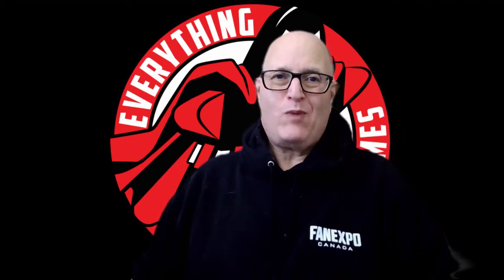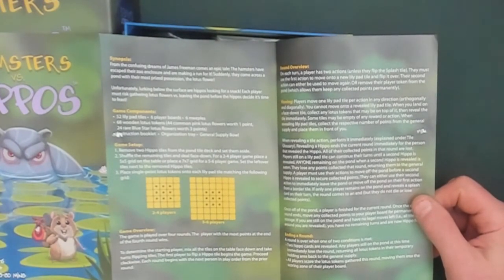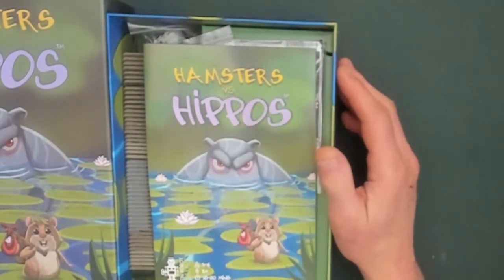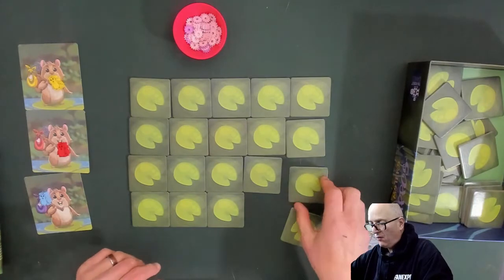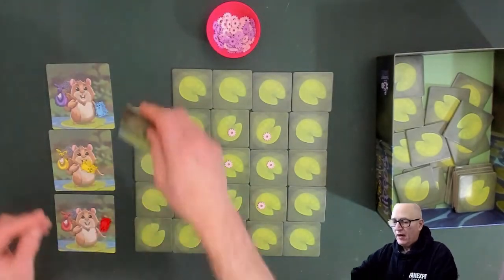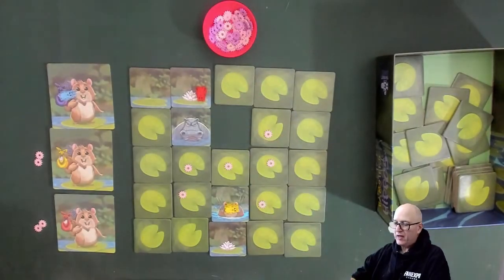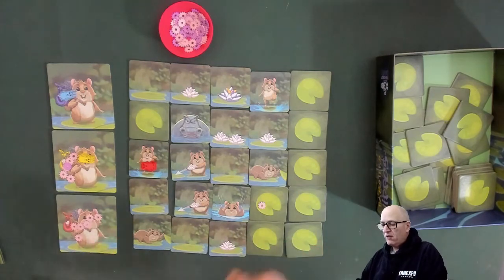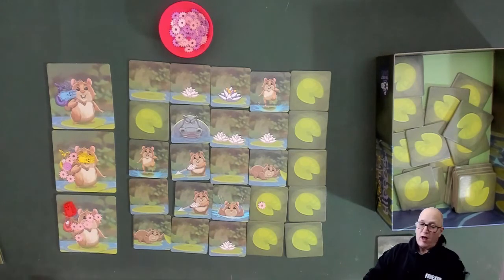Everything Board Games - Presents Hamsters vs. Hippos.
Today Harry of @North of 60 Gaming talks about a great family game now on Kickstarter, watch and learn about Hamsters who love lily's and the Hippos who love to eat Hamsters.

00:00 - Opening Credits
00:20 - Introduction
00:55 - Unboxing
04:23 - Setup
07:53 - Game Play
13:22 - Final Thoughts
16:13 - Closing Credits

Please let us know if you like this kind of content and what we can do to make it better in the comments.